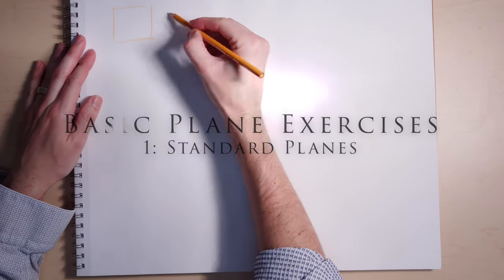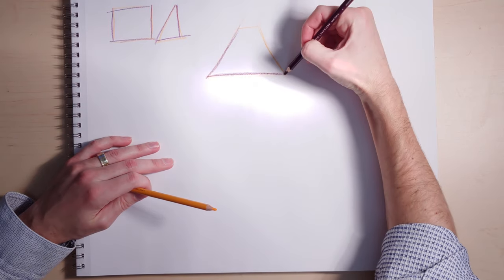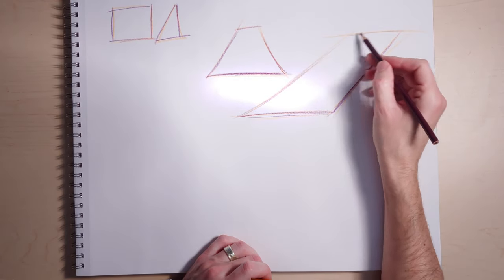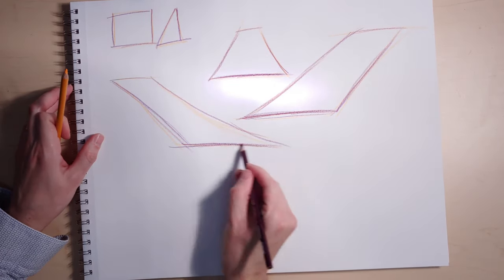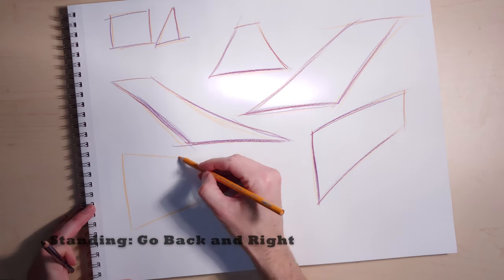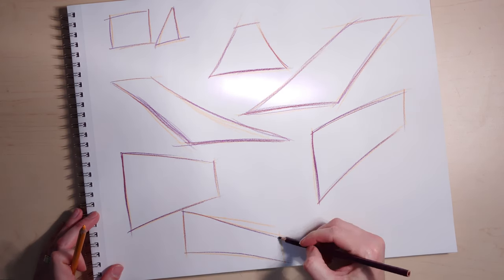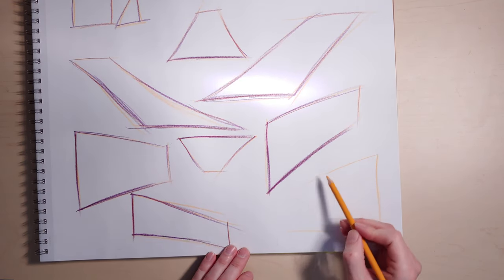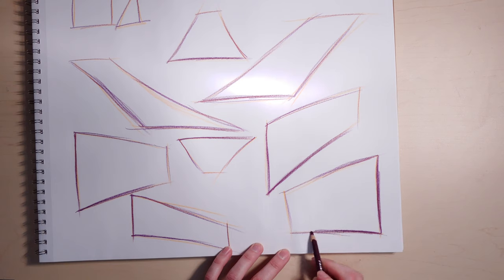Basic Drawing: Standard Flat Plane Exercise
If you want to draw but are wondering where to start, this is it. This is where I like to begin on Day 1 of drawing class. If you've never drawn anything before, this is probably the least intimidating of all drawing exercises: all you have to do is draw partial triangles. It's an important basic lesson because it sets you up for a whole bunch of other stuff: forms, more planes, objects, people, etc.